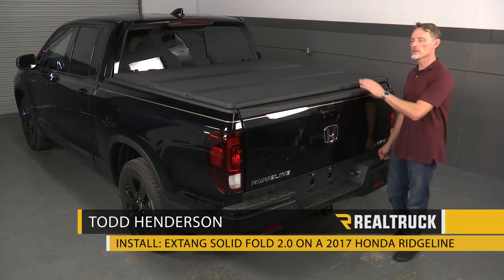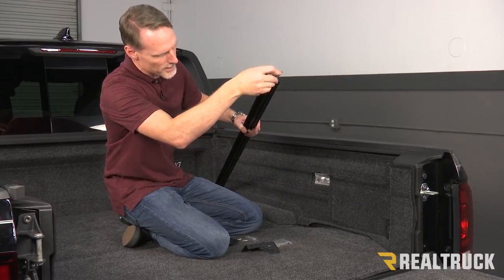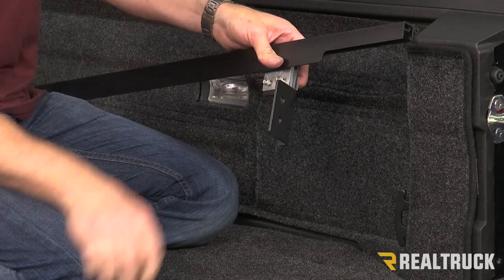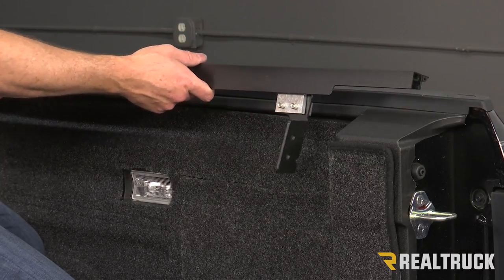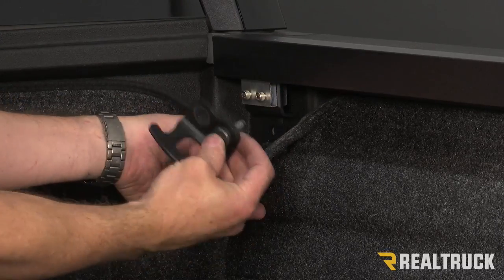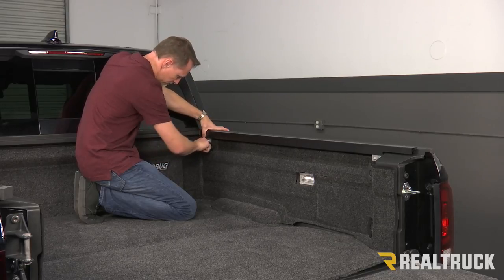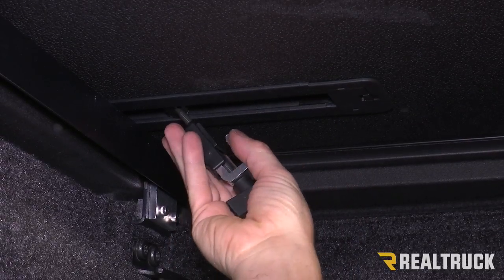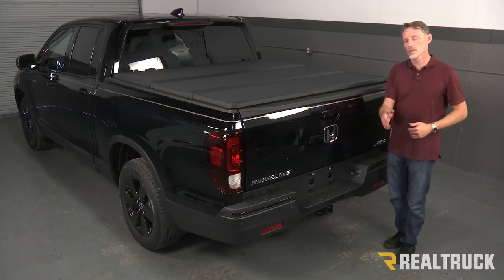How to Install Extang Solid Fold 2.0 on a 2017 Honda Ridgeline